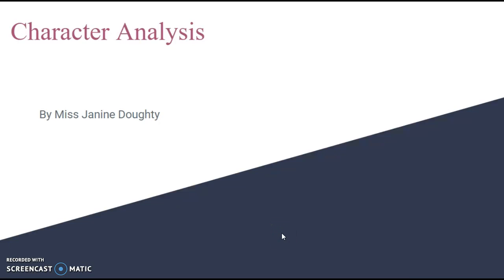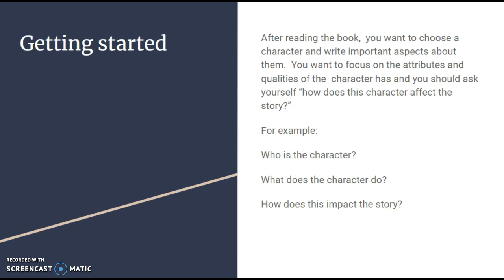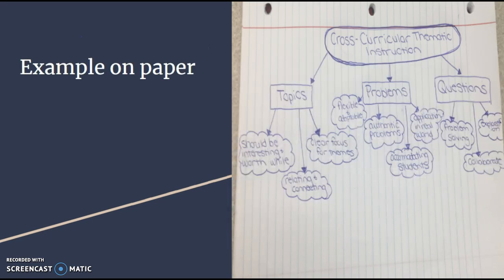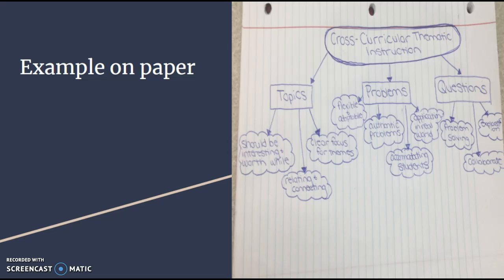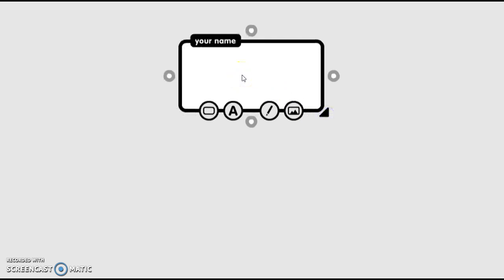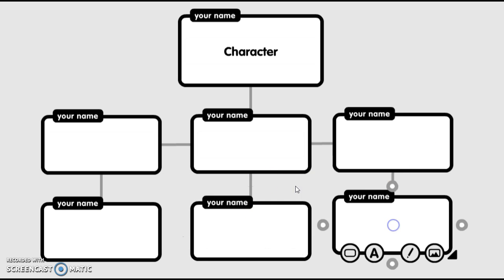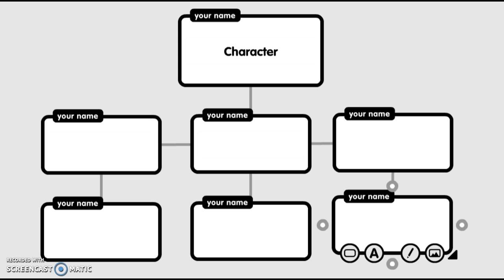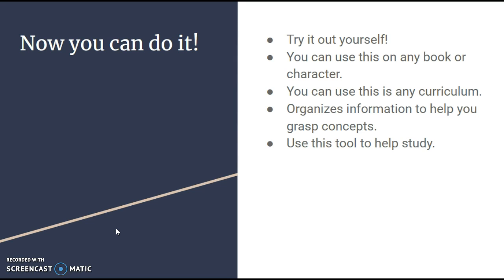Character Analysis by Janine Doughty